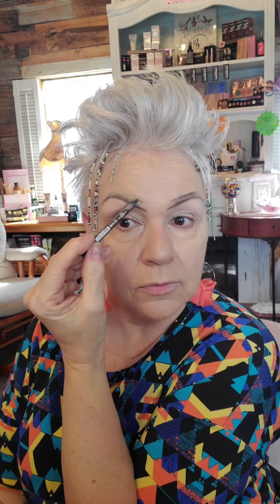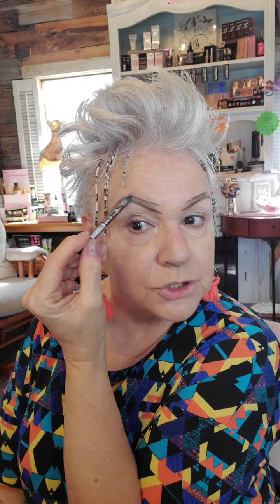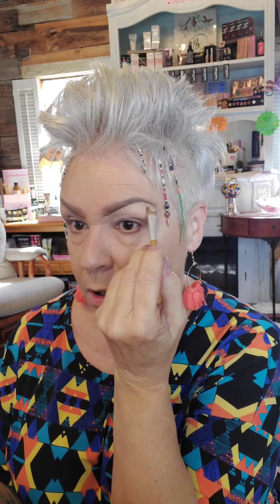Full Farmasi Face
Farmasi Makeup & More
Farmasius.com/donnapalme